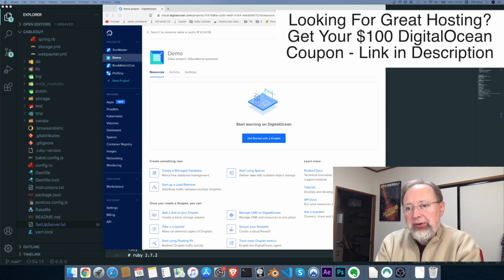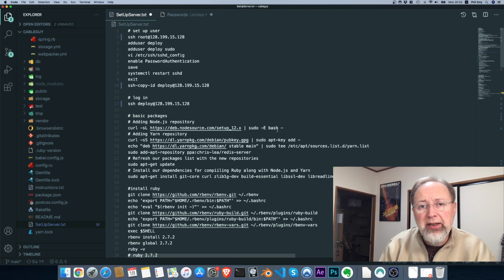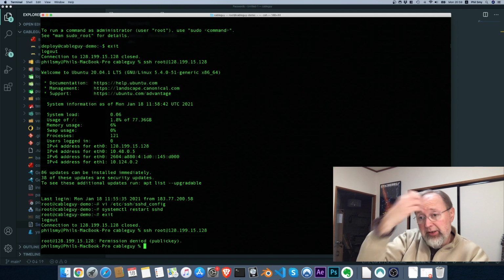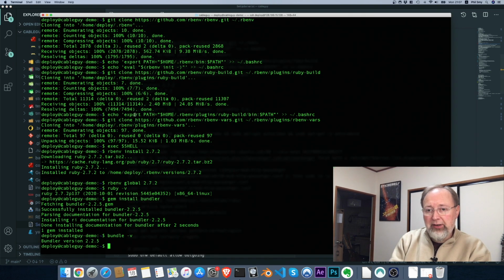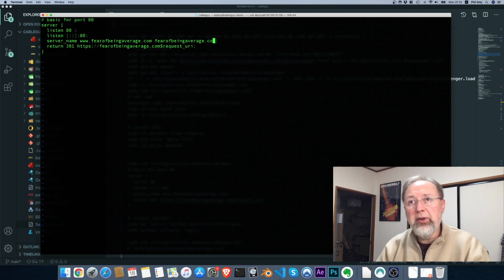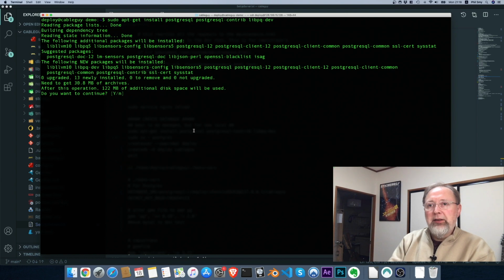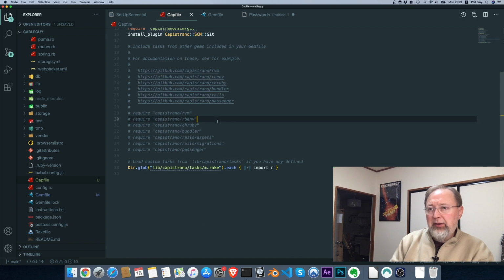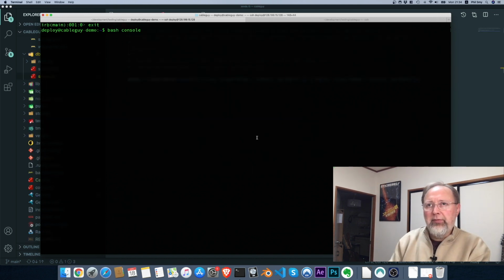Deploying Rails 6.1 to Production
In the last video I created a Rails 6.1 app that used ActionCable and Stimulus2. Now we are going to take that app and deploy it into production on a hosted server on DigitalOcean.
➡️ You can find this project - complete with a text file of all the commands I used to get this server going - on Github

‼️ Get $100 ‼️
to get you $100 credit on DigitalOcean!

00:00 Introduction
01:33 Setting up the DigitalOcean server
06:10 Fixing instructions file
07:10 Setup server accounts
11:35 Install Ruby
16:12 Install Nginx and Passenger
18:17 Configure UFW (Firewall)
18:50 Configure Nginx
20:00 Install LetsEncrypt certbot (ssl)
21:57 Configure Nginx SSL file
23:30 Install and Create database (postgresql)
25:25 Environment variables for RbEnv
26:15 Update app to use Postgresql in Production
27:25 Update app for deployment (Capistrano)
30:40 Deploy!
32:25 Demo!